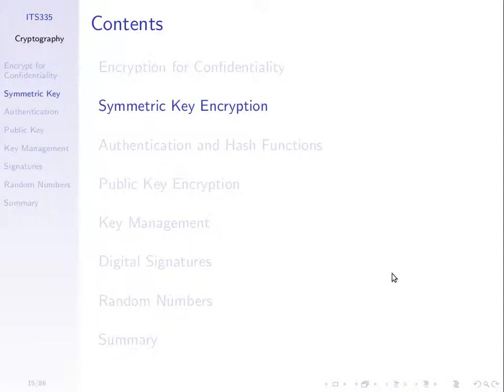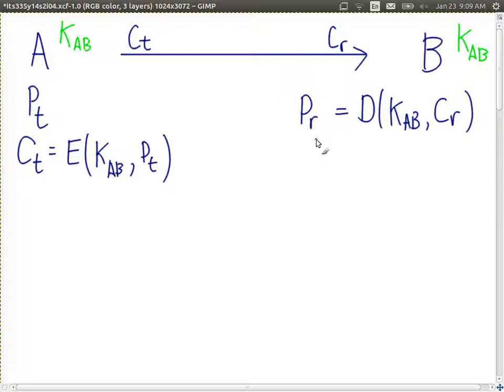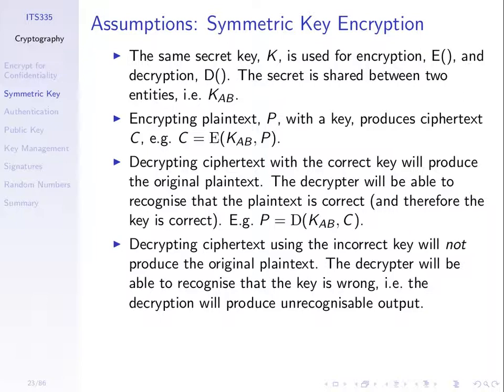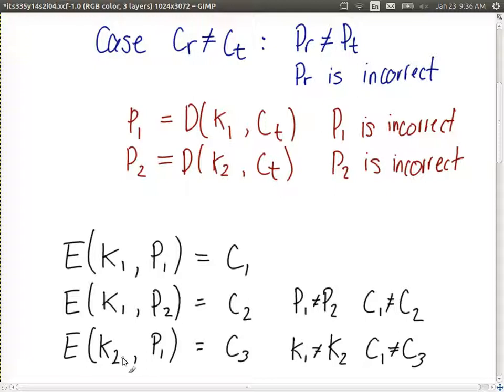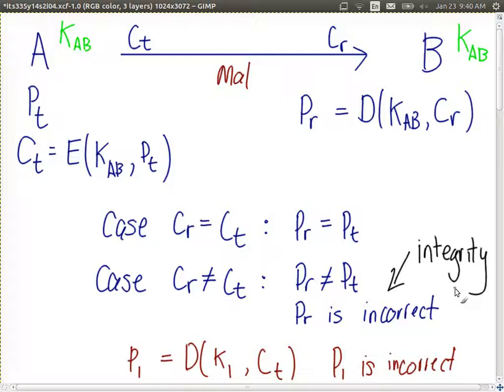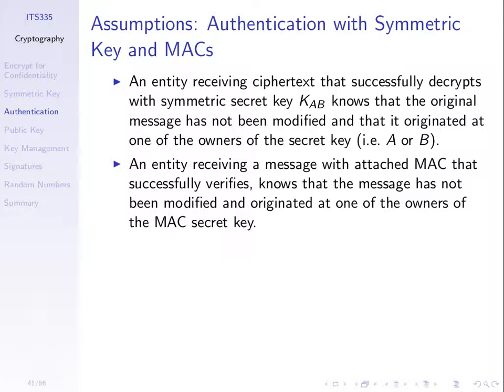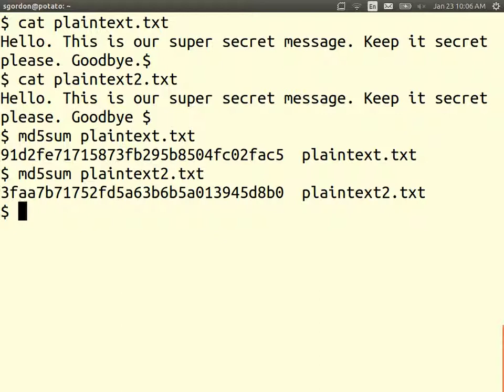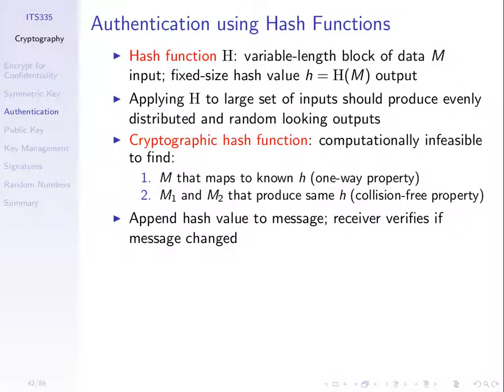Authentication with Symmetric Key Ciphers (ITS335, L4, Y14)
Summarises properties of symmetric key ciphers and how they provide confidentiality, data integrity and source authentication.